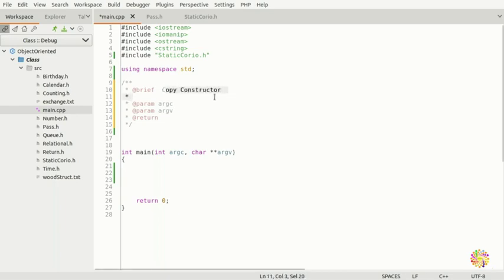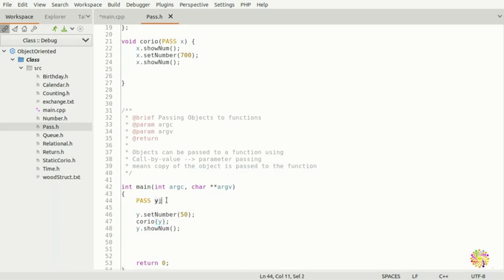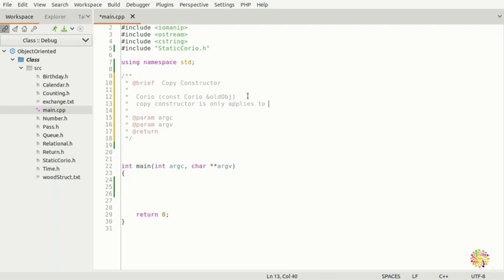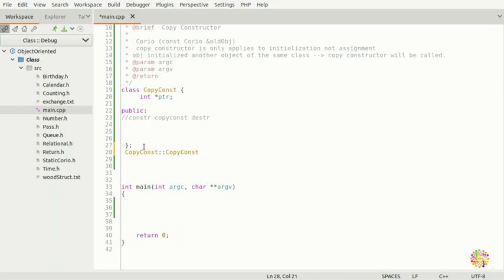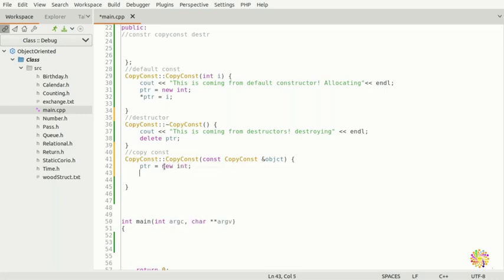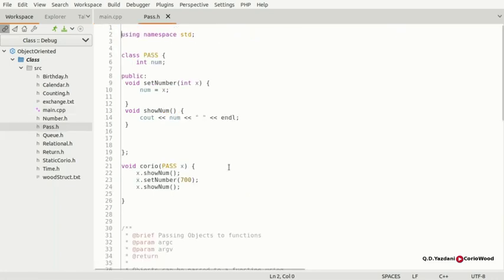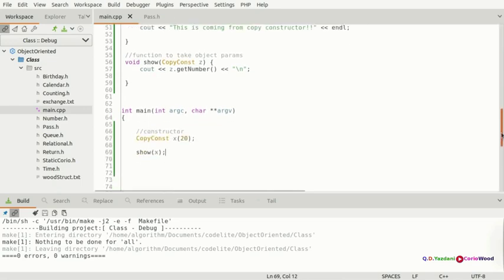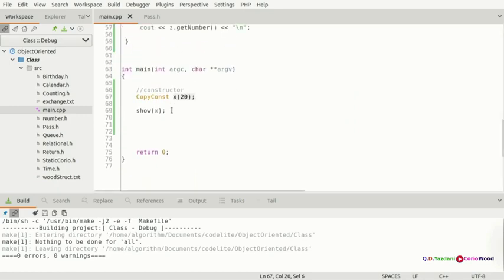C++ Copy Constructor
Learn C++ Copy Constructor